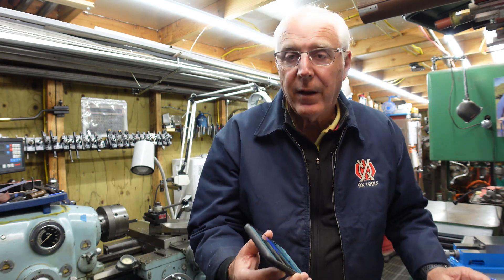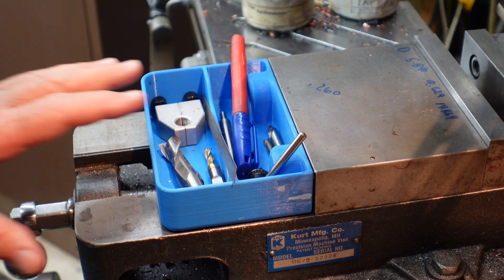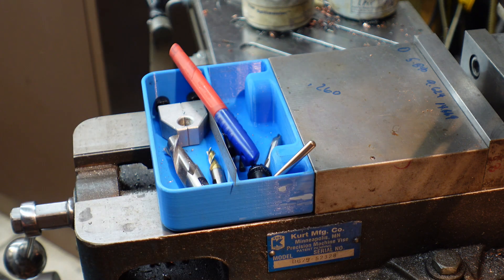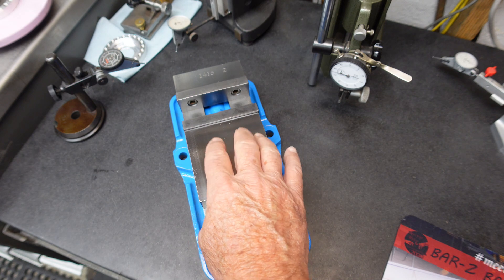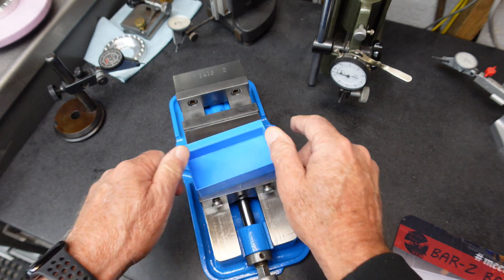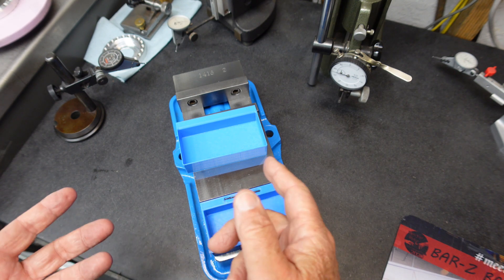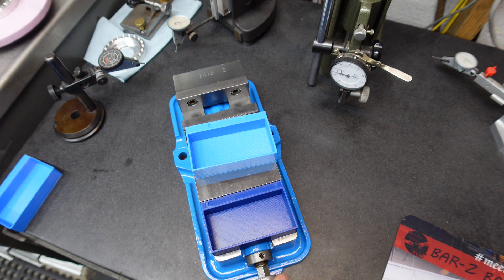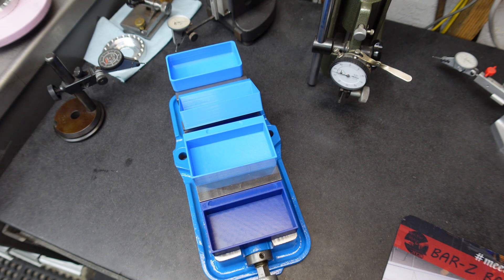Not My Idea....But it is Teaching me...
This is a quick video about Fusion and 3d printing, I am a novice, but this idea pushed me to struggle through my design to success. both the design and printing of a part and the success of learning more about Fusion.

Check our Laney Machine Tech on YouTube.